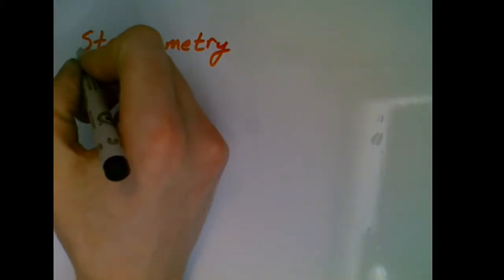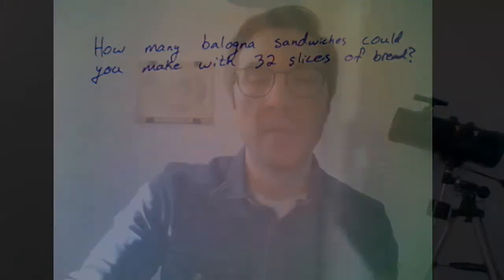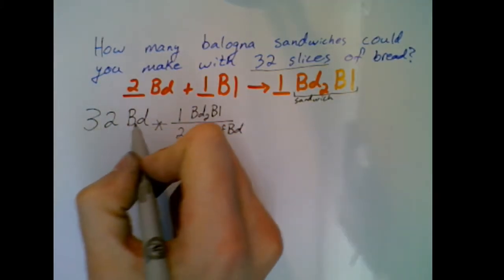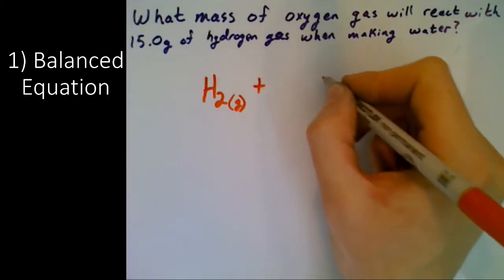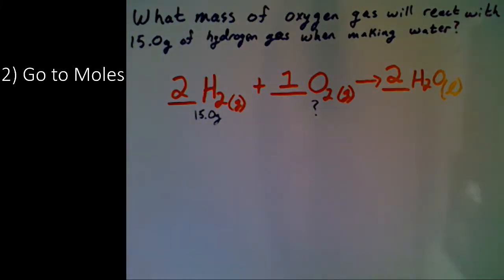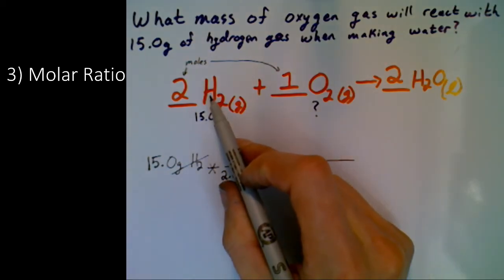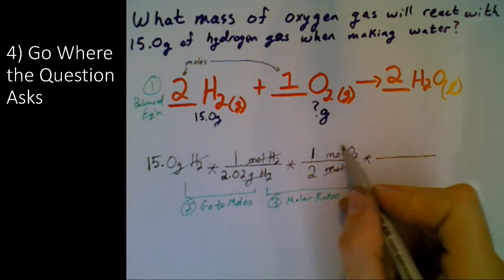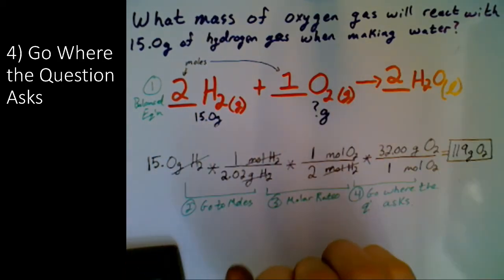Stoichiometry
Learn the basics of stoichiometry and 4 Steps of Stoich that will always get you to the correct answer.